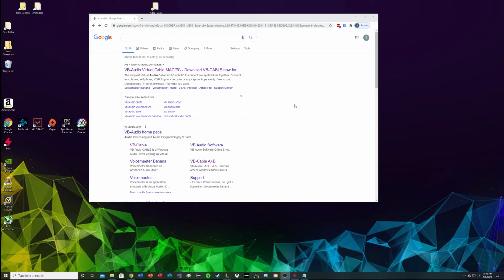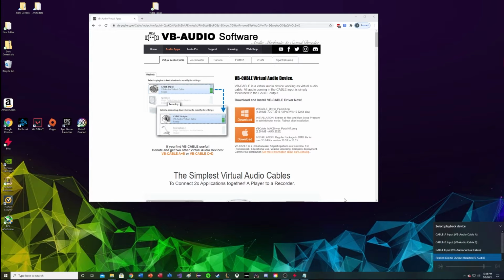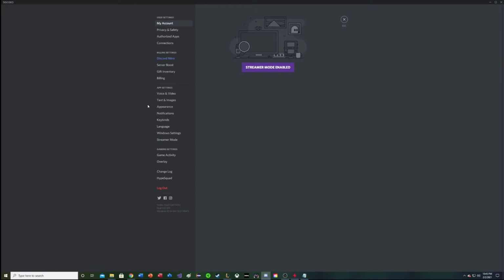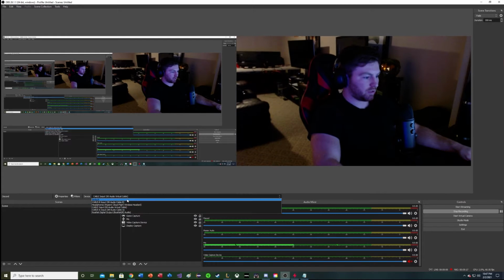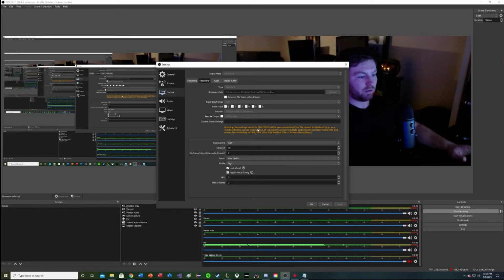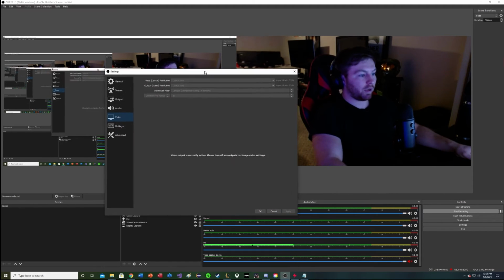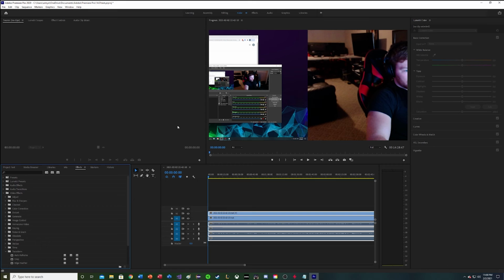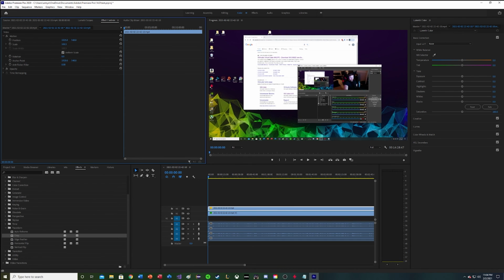OBS 2021 Setup Guide/ Tips with Facecam Setup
How to set up OBS for game recording and capturing facecam. Then being able to bring it over into a video editing software.

0:00 Intro
2:06 VB Audio Cable Download
5:06 Connecting the Cable to Discord
5:47 OBS Sources and Outputs
7:35 OBS Settings
9:45 Facecam Settings and Checkboxes for Ouptuts
12:55 Premier Pro audio tracks and Facecam Setup
17:20 Outro